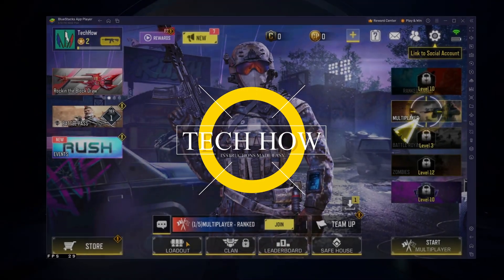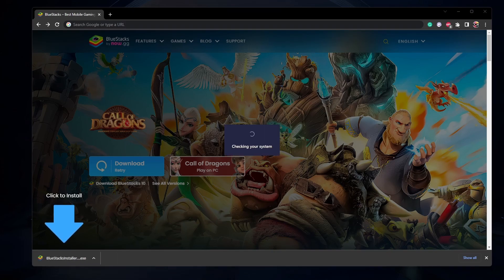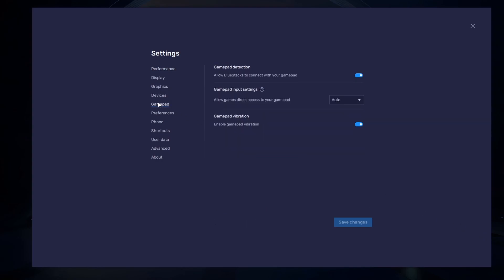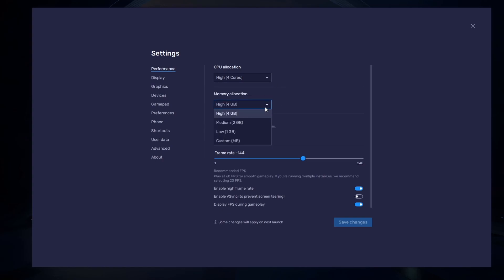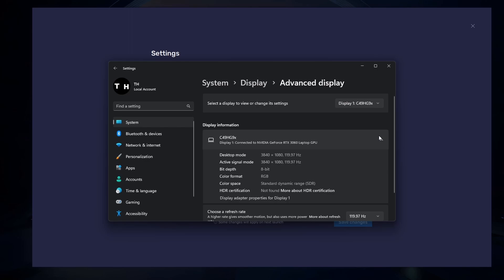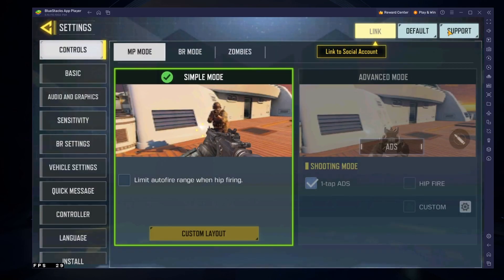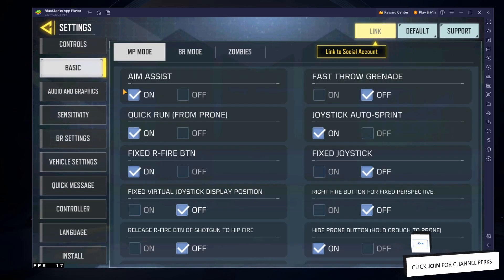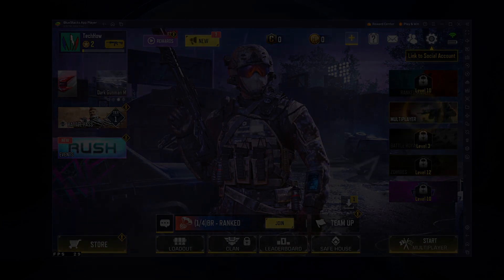How To Play COD Mobile with PlayStation or Xbox Controller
A short tutorial on how to play COD Mobile on your Windows PC or Mac using your PlayStation or Xbox Controller.

Timestamps:
0:00 Introduction
0:17 Install BlueStacks
0:55 Download Call of Duty Mobile
1:12 Controller Settings
1:53 BlueStacks Performance Settings
2:35 Windows Display Settings
3:01 BlueStacks Display Settings
3:16 Cod Mobile Controller Settings
4:05 Basic & Graphics Settings